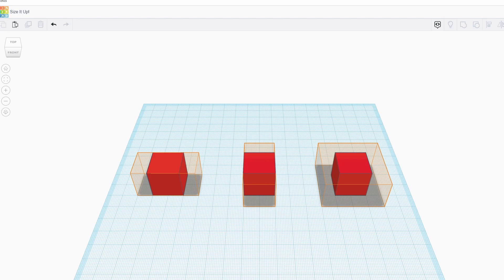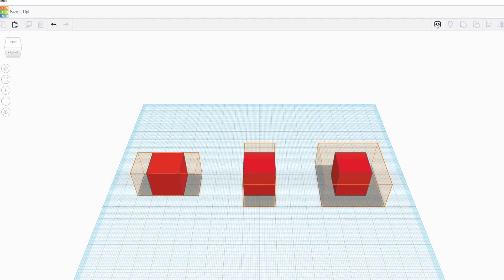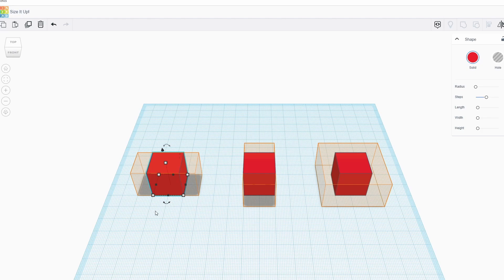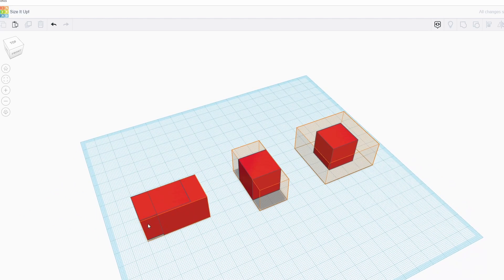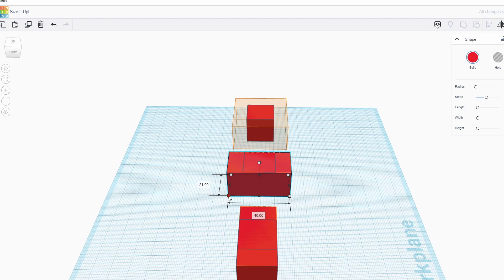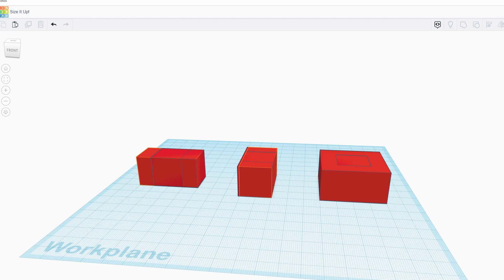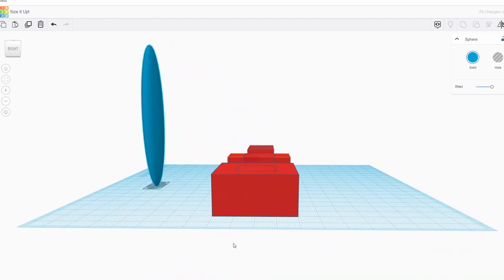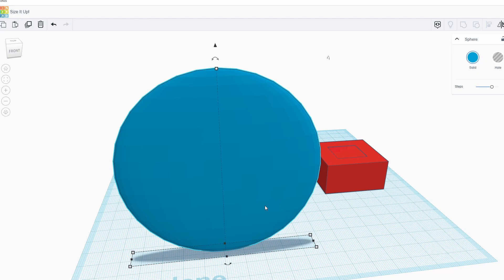Size It TinkerCAD Tutorial